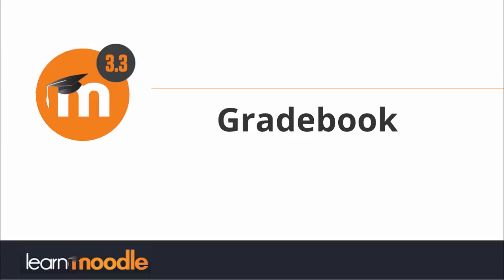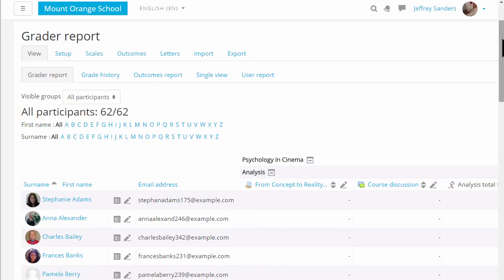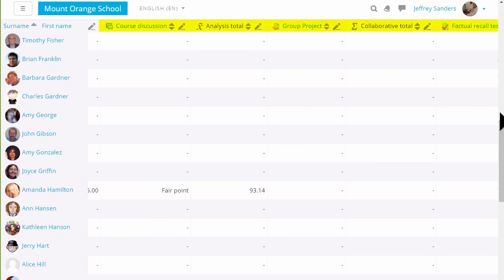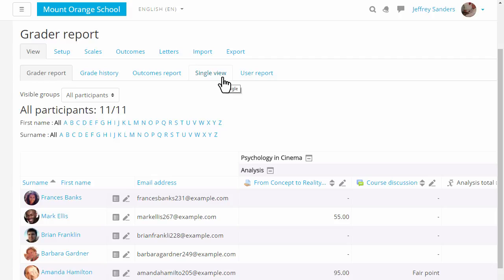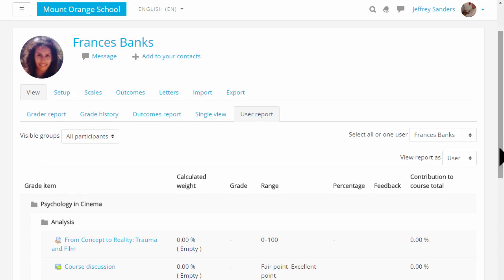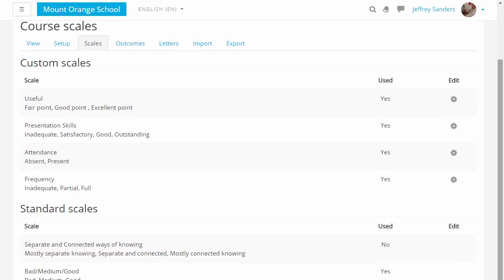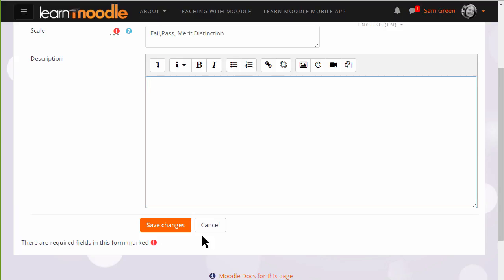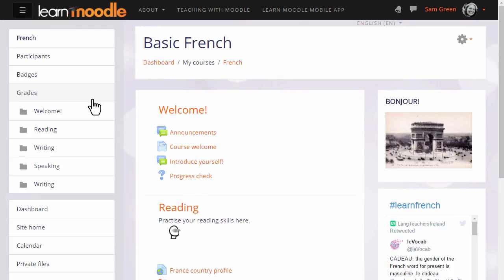SABEN LMS Tutorials Gradebook in Moodle 3 3